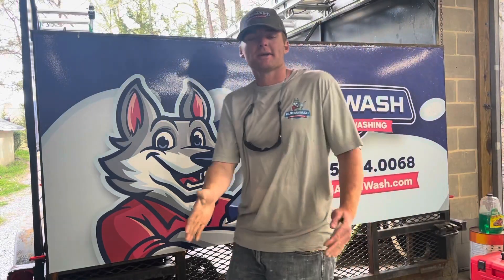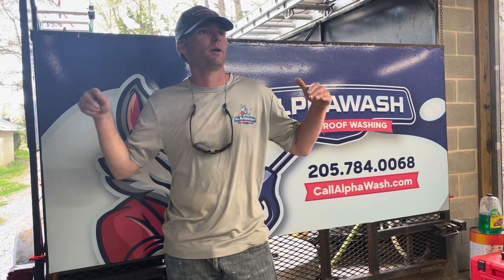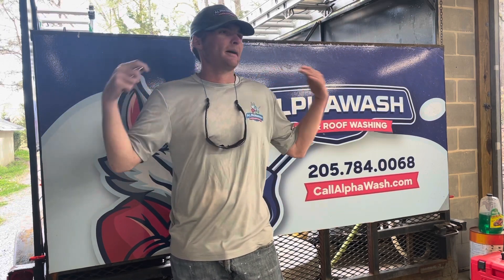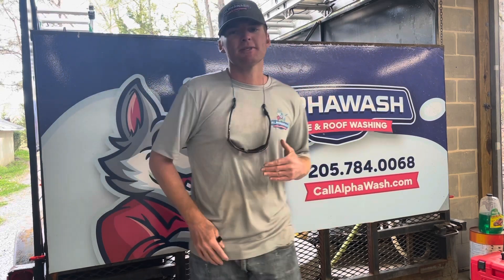Do THIS to Make Your Before and Afters BETTER!!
If you like this video, please do us a favor and hit the subscribe button, and click the notification bell icon so you will be notified everytime we post a video!

Have Questions?